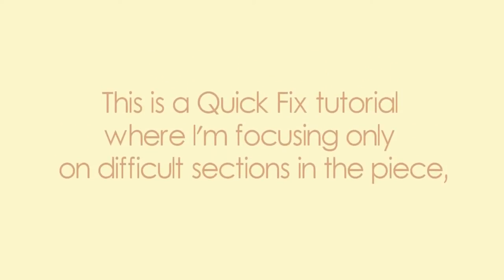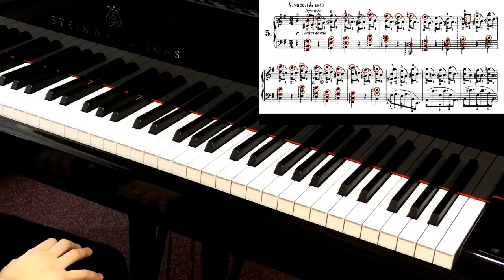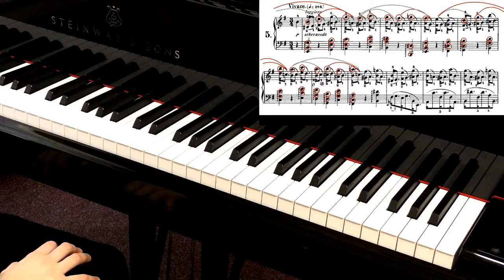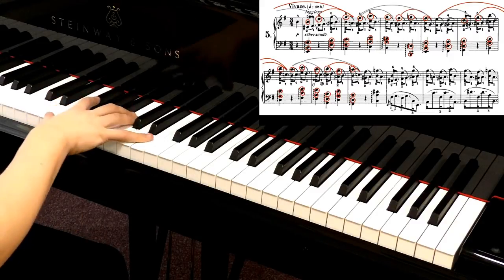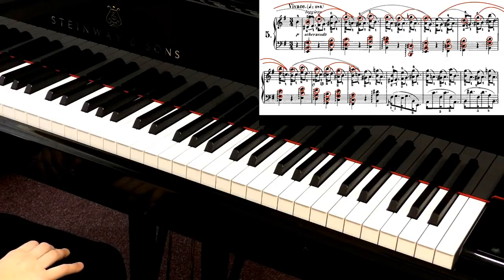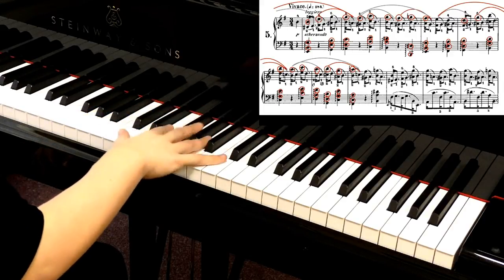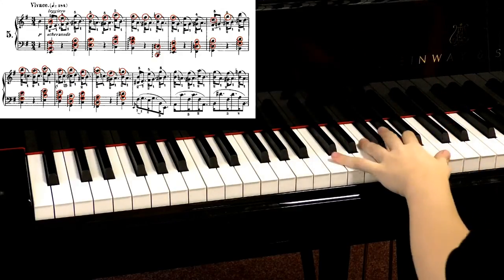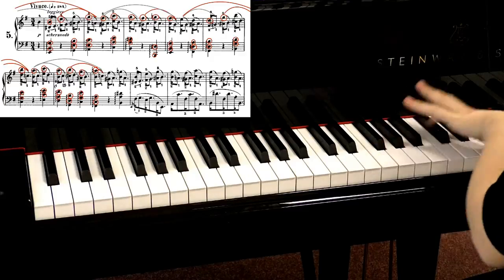Piano masterclass - Chopin. Etude op.25 no.5 'Wrong Note' - Advanced piano tutorial